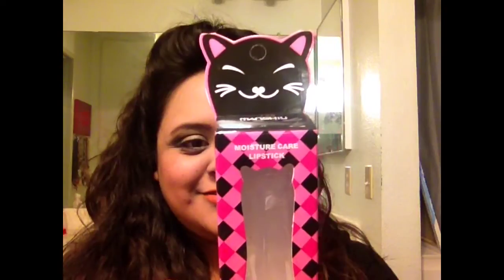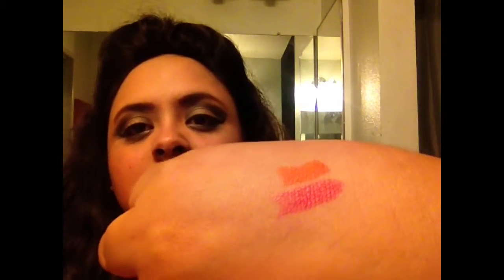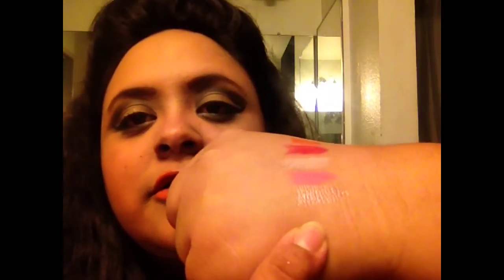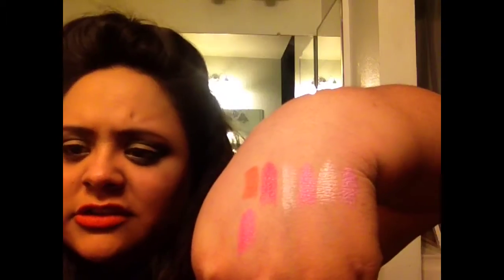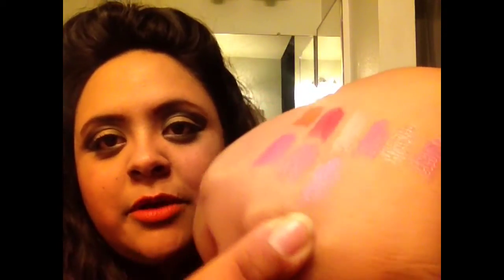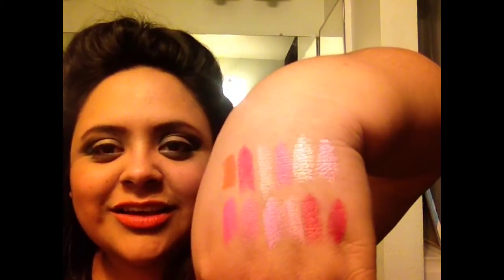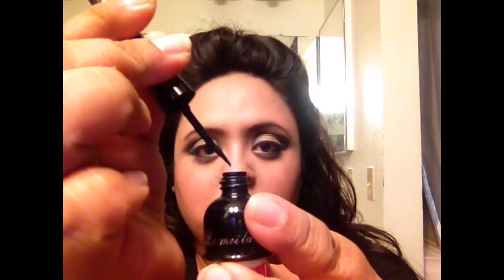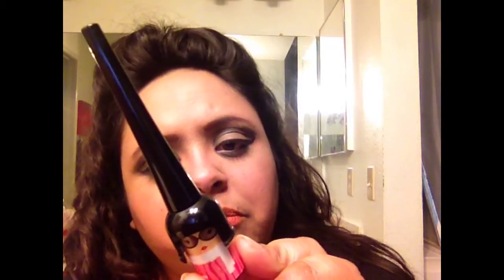DH Gate Beauty Haul + Review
♥♥♥PLEASE READ INFO BELOW♥♥♥
Hello my little kitty kats! Today's video is a haul and review of some items I purchased from a wholesaler overseas. It took my order about 3 weeks to get here. Of course, I chose the cheapest delivery method. There were different options, but because it is overseas for me (I am in the United States), the shipping costs were a lot of money. That is why I decided to go with the cheapest shipping rate, which ended up being the longest. But in the end I love what I received and hope to order from them again. I hope you all enjoy the video! \(=^.^)/♥♥♥  HUGS!!!

Lipstick Numbers in the order I put them on:
*132
*20
*127
*136
*1
*135
*138
*131
*134
*130
*118
*121

EDITED WITH IMOVIE APP. MUSIC ALSO FROM IMOVIE APP

FYI- I am in no way being compensated for mentioning any of the products I use. I am only giving my opinion on what I use and encounter and sharing it with you all.